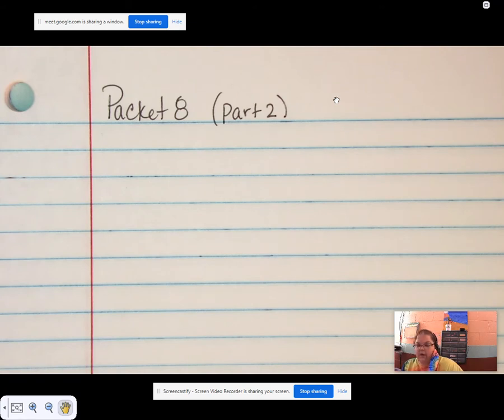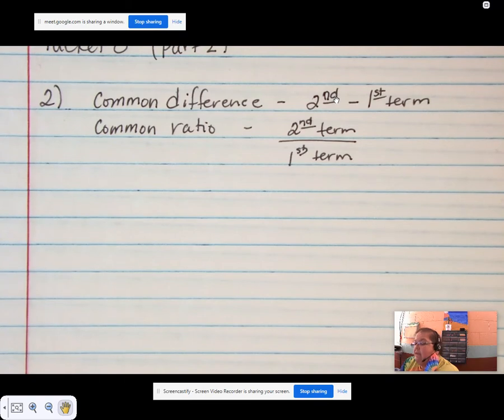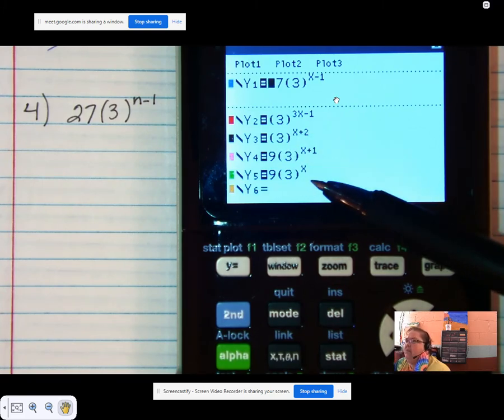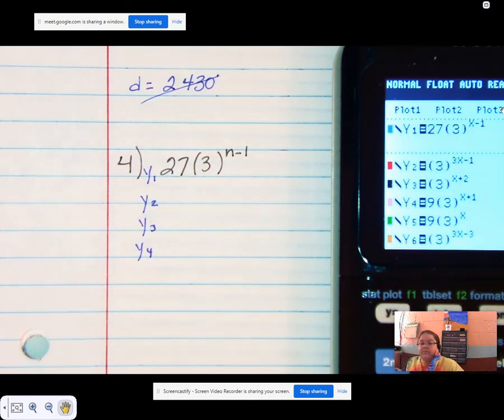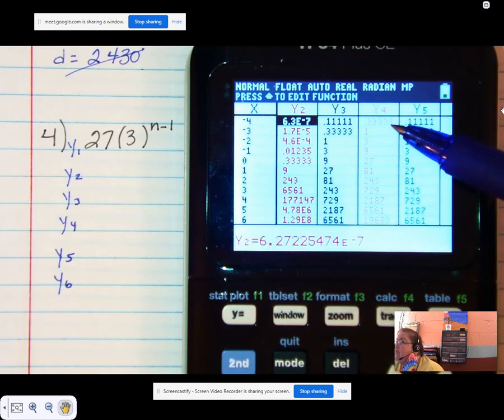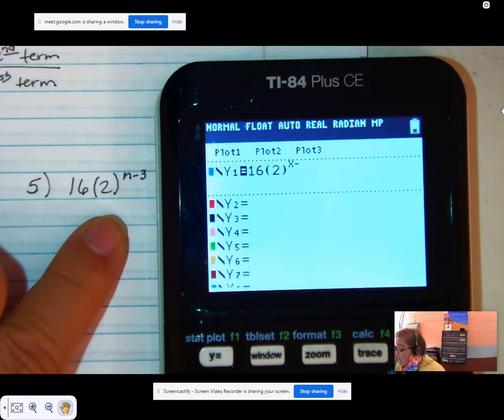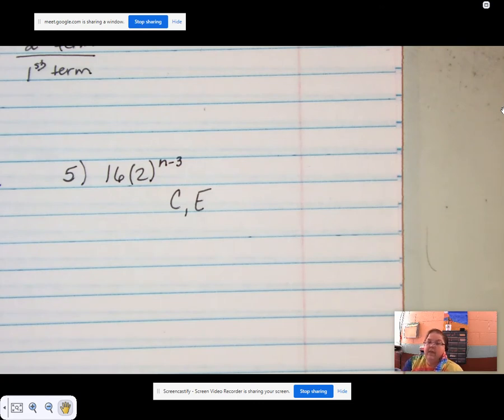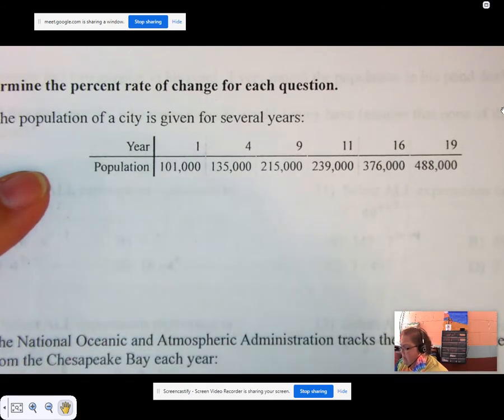TNReady Review Packet 8 part 2